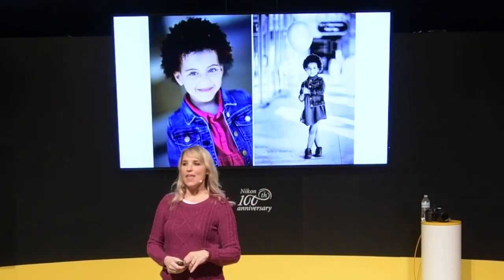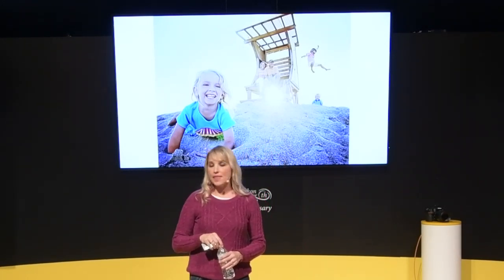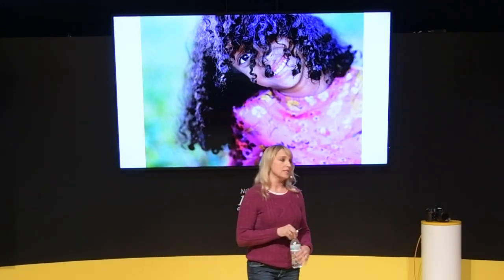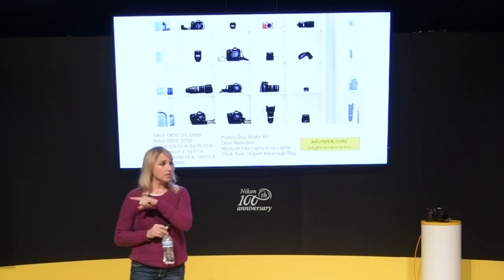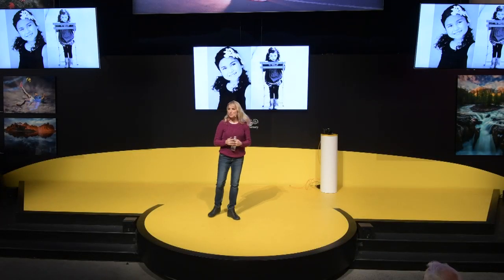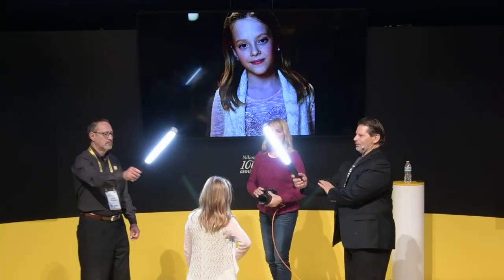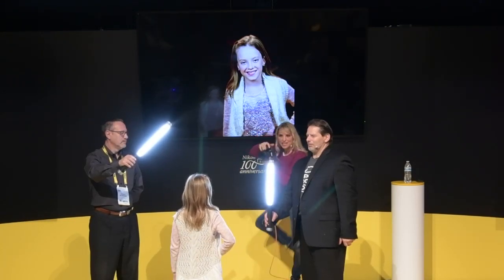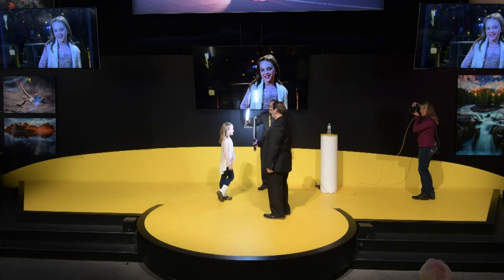Nikon Live at CES 2018: Tamara Lackey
Watch as Tamara Lackey talks at CES 2018 in Las Vegas, NV. You can replay presentations from the Nikon Theater